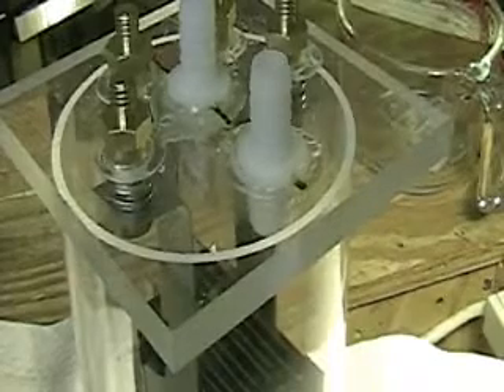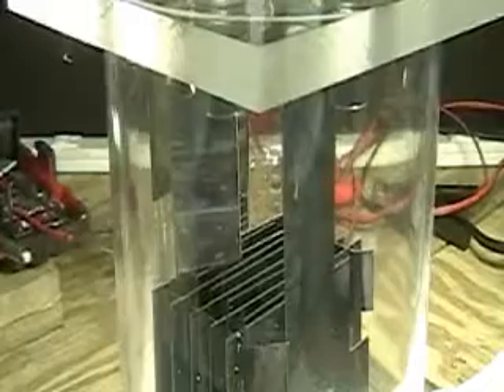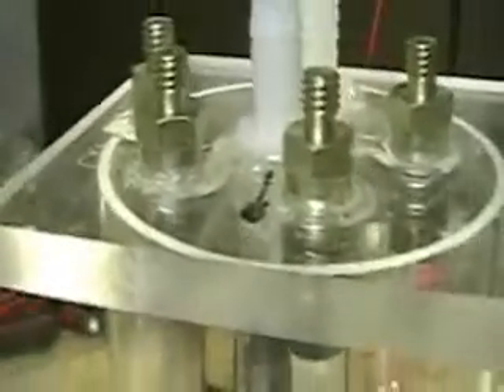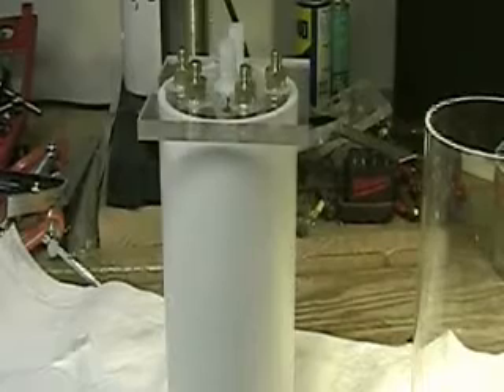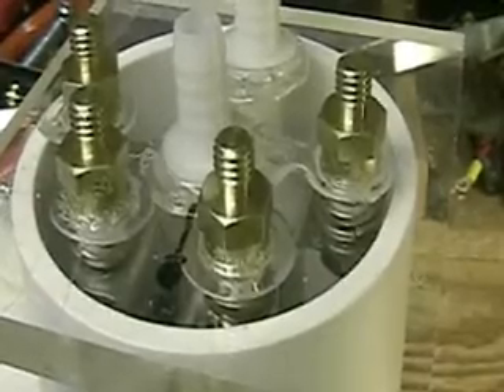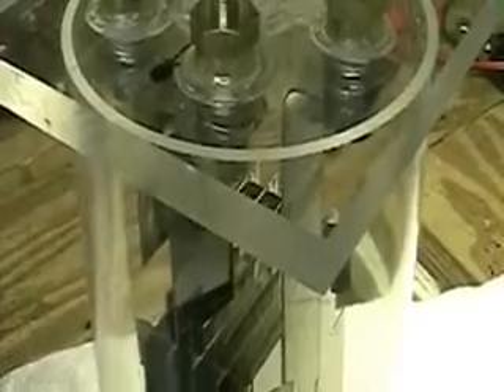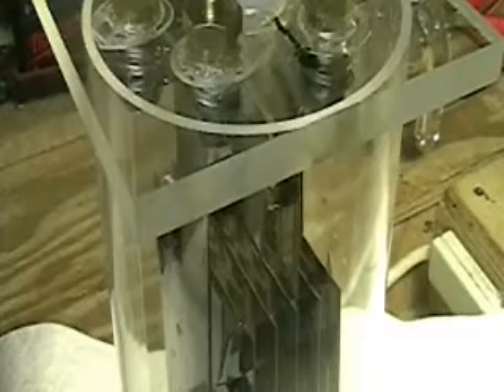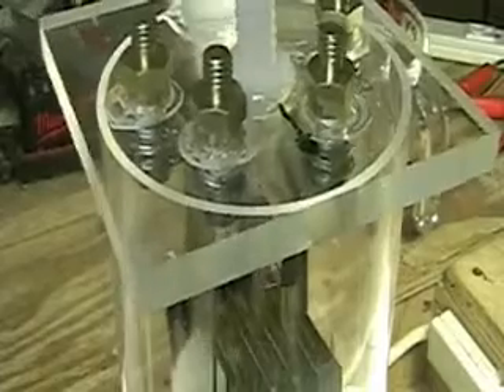Hydrogen Tap (FOCUS- more work) 301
This video shows more work that was done on the "FOCUS" and the test clear tube that is now ready.Tests on the FOCUS will begin as soon as the seals are ready.